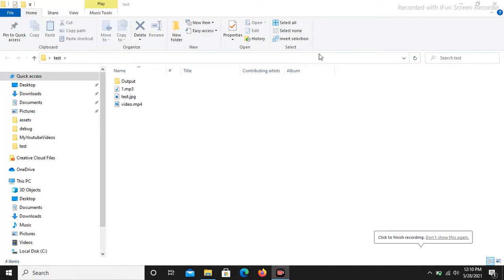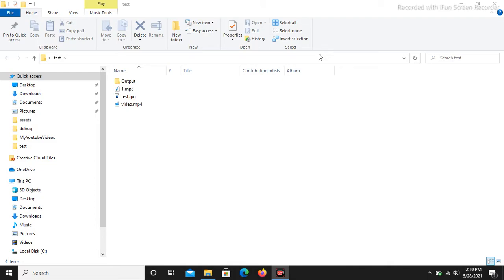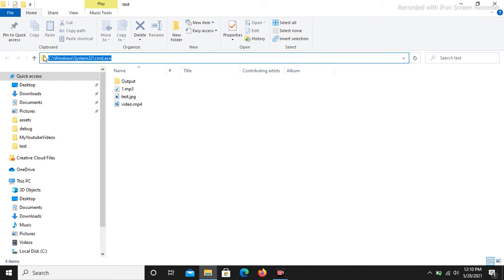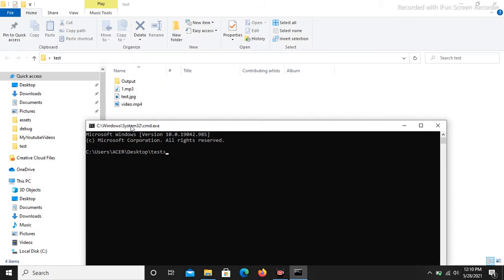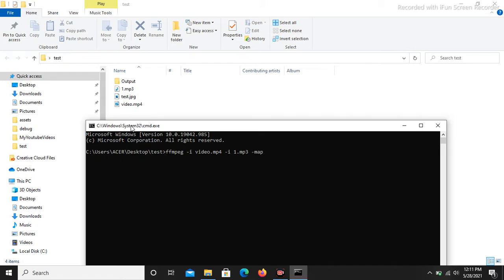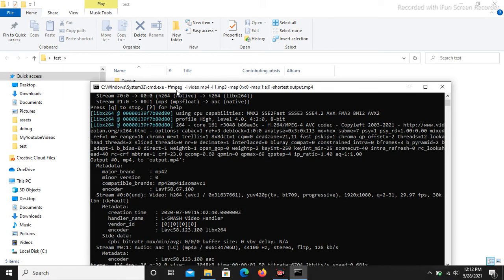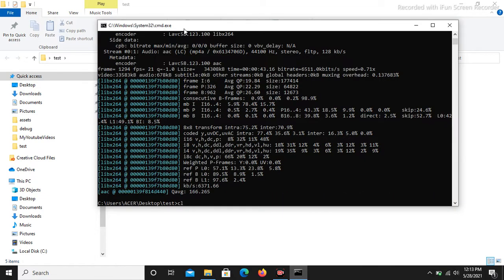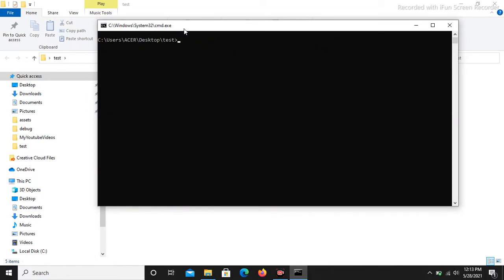How to add background music in any video using ffmpeg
In the following tutorial, you will learn how to add music in the background of any video using FFmpeg.